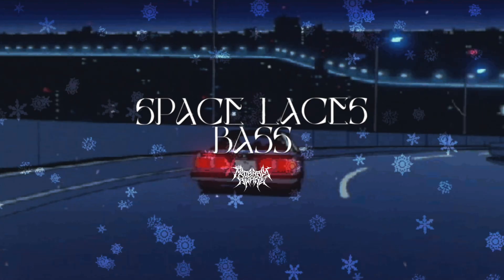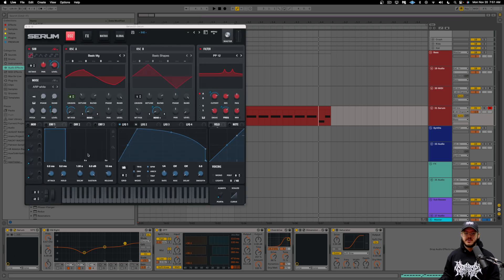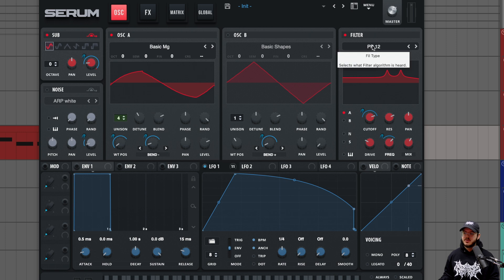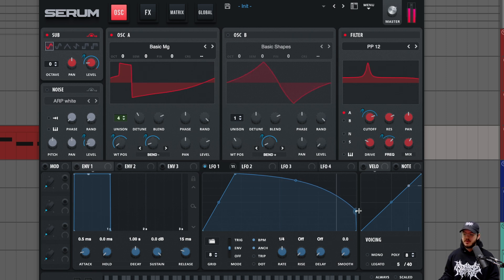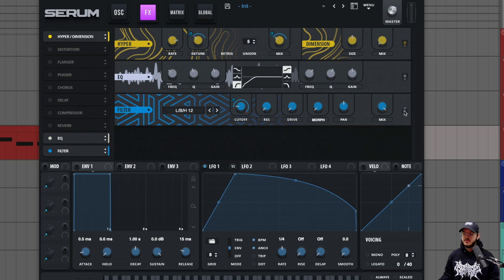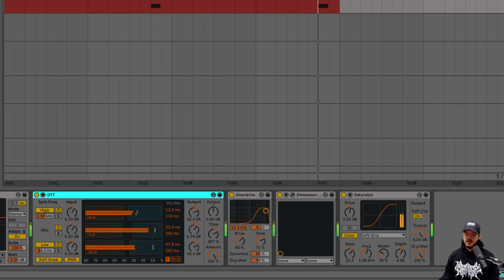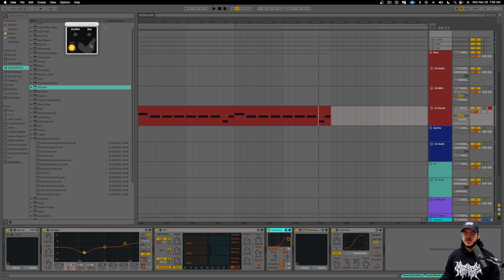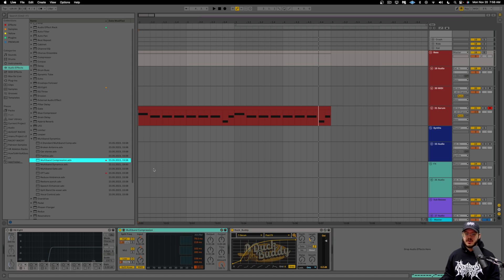How to make a Space Laces Growl in Serum